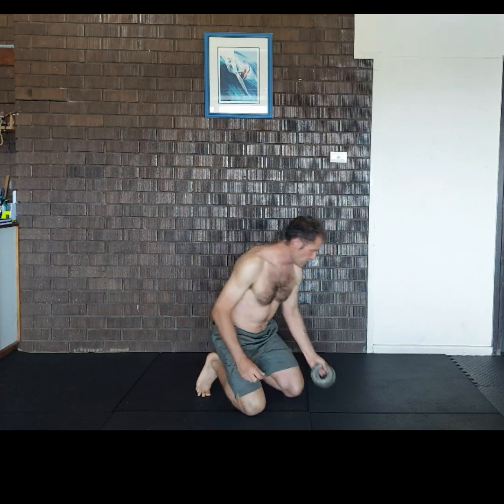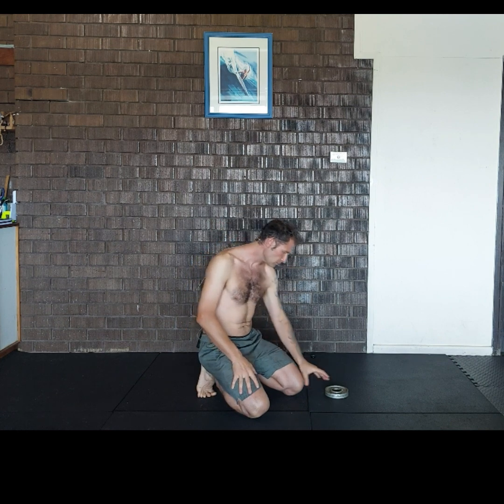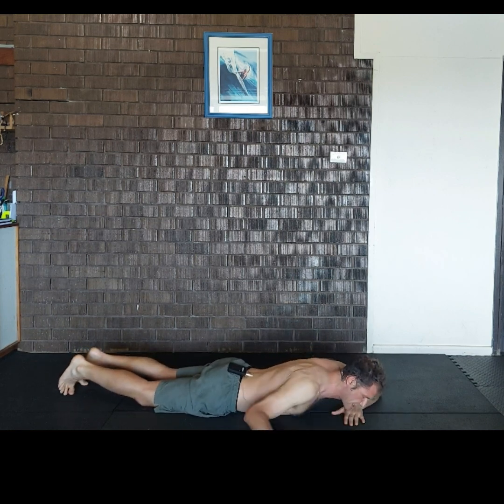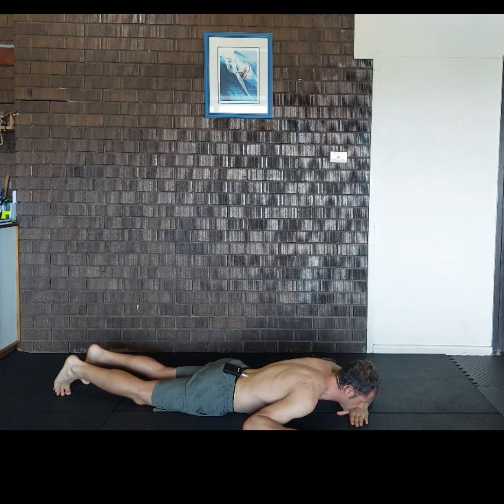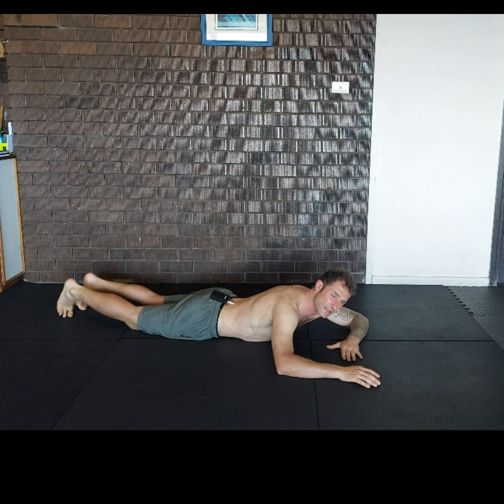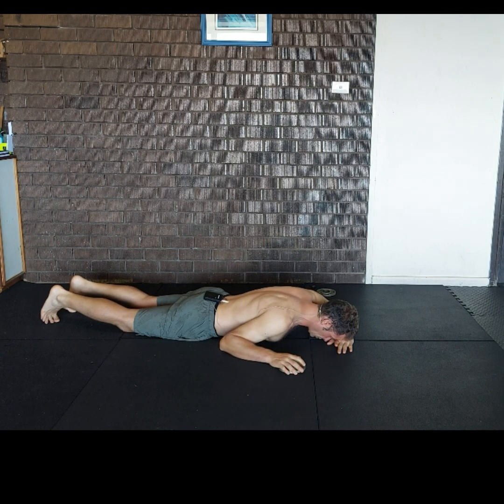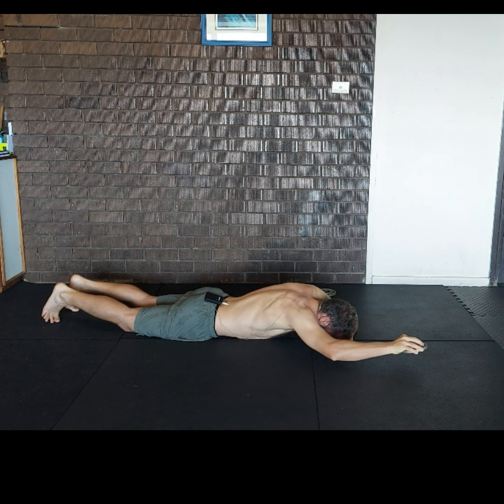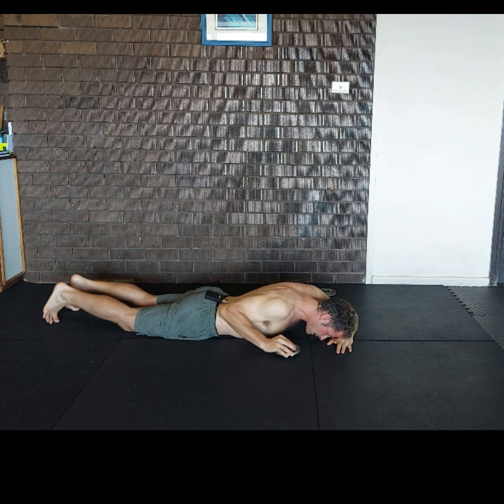Pronated floor arm reach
• To perform this exercise you will need a light weight of 0.500g or 0.750g.
    • Lay on the floor on your stomach.
    • Leg extended.
    • Place one hand underneath your forehead.
    • The opposite hand is with the elbow bent close to the body holding the light weight.
    • Breathe into the belly and draw in the belly bottom.
    • Reach with the working hand sideways performing a fan-like movement with the arm above the head to the side of the body and thigh.
    • If you performing the exercise while experiencing pain and or movement limitation, perform the exercise without going into the pain zone but rather staying at the edge of the pain and or at the edges of discomfort.
    • Perform the exercise on the opposite side.
    • Follow the suggested tempo, sets and reps as indicated in your program.